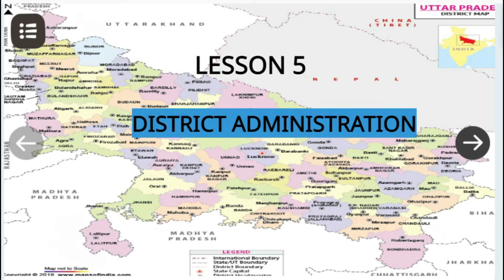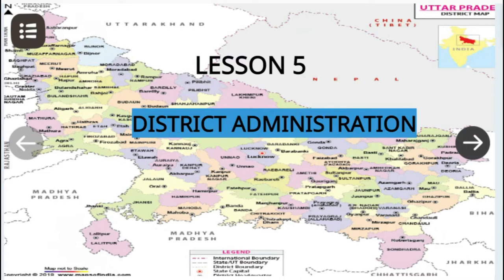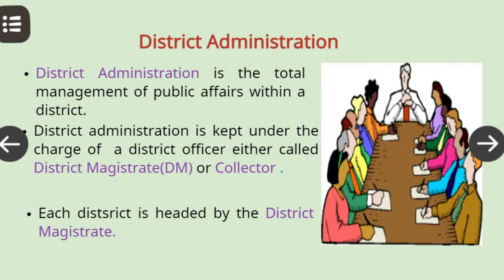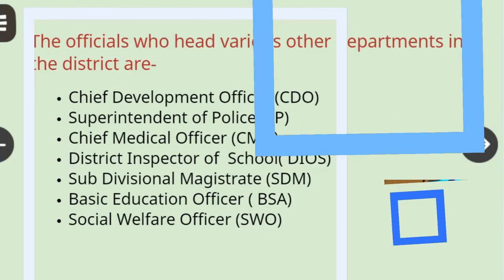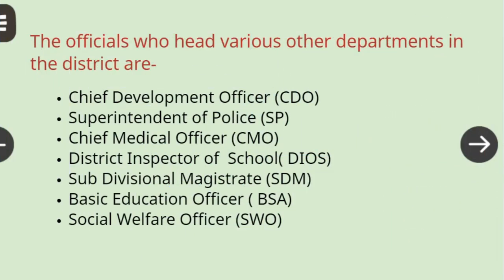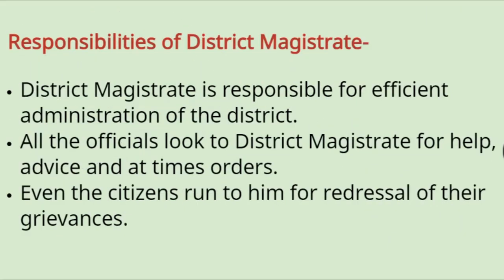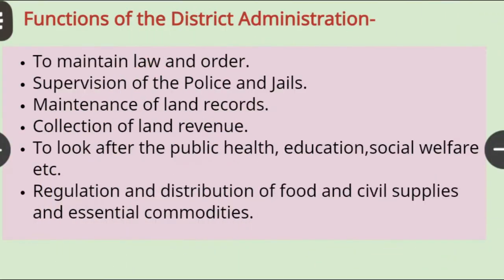Civics Class 6 Lesson 5 DISTRICT ADMINISTRATION